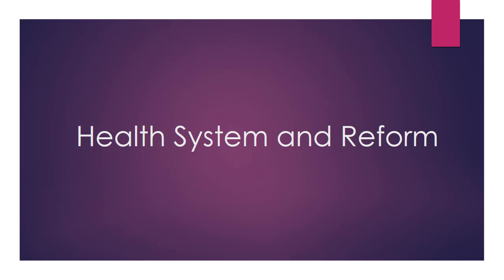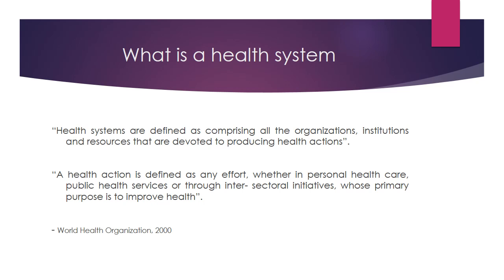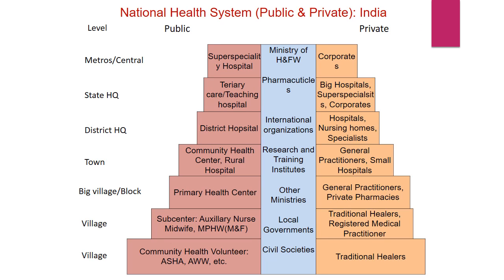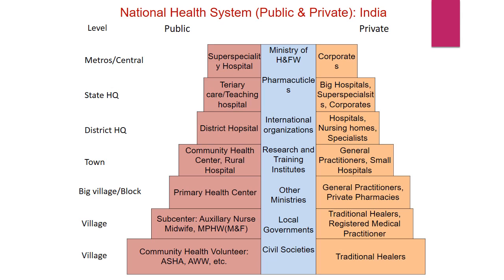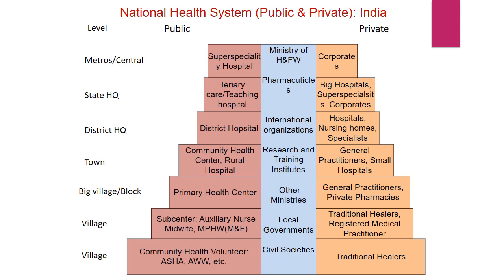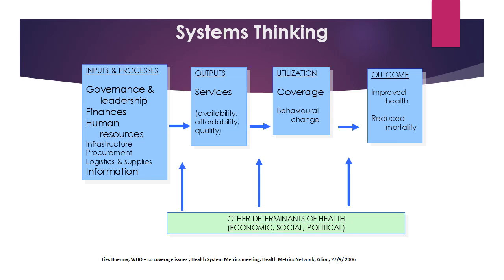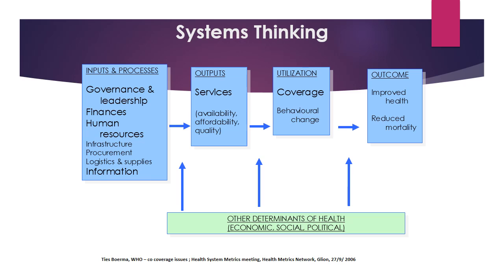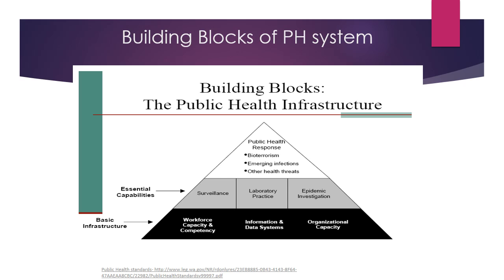Indian Healthcare System and Reform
What is a Health System and Health System Reform.
System thinking.